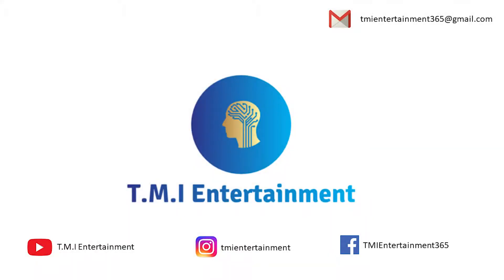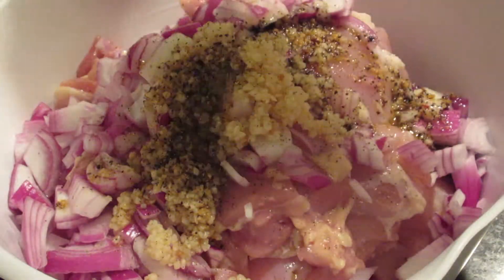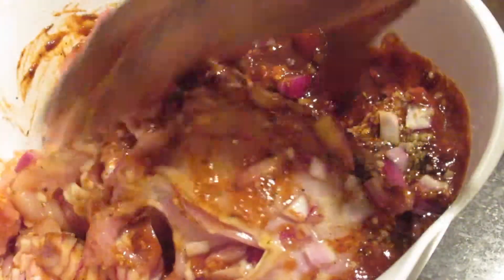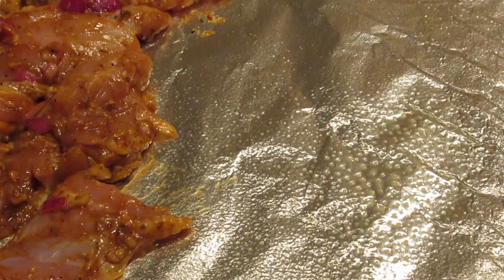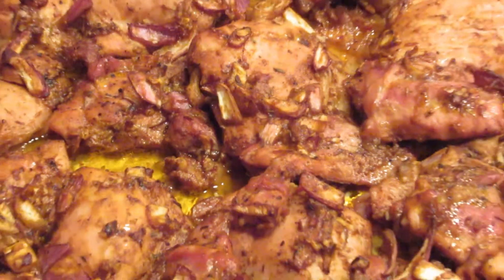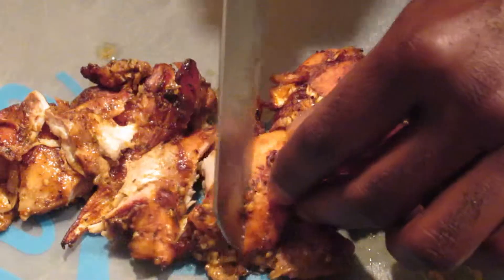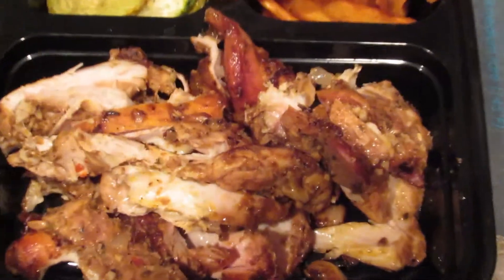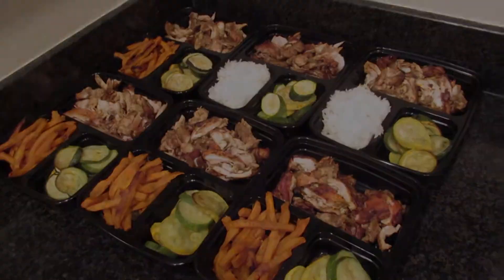Jamaican Jerk Chicken Meal Prep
1 Chicken Thigh- 248 Calories, Carbs 11, Fats 13, Protein 22

Grace - Jamaican Jerk Bbq Sauce, 30 g
Costco - Chicken Thigh Skinless Boneless, 4 oz
Market Pantry - Minced Garlic, 1 tsp
Mccormick - Grill Mates Mesquite Marinade, 1 Tbs. Prepared W/Canola Oil
Spices, thyme, dried, 1 tsp, leaves
Red onion, 1 g

Link to Jerk BBQ Sauce

My Camera
My Microphone
Editing Software